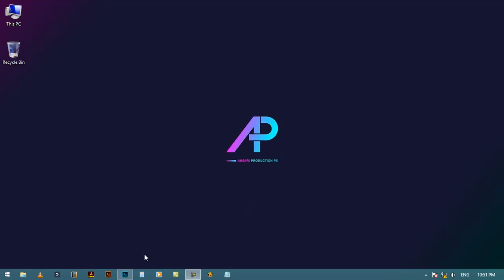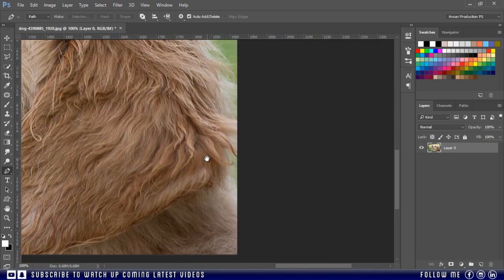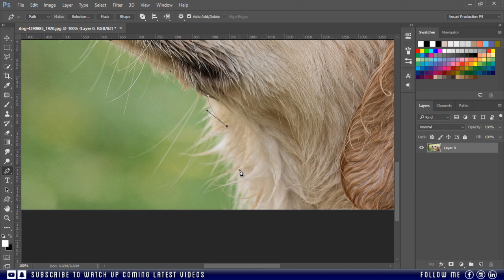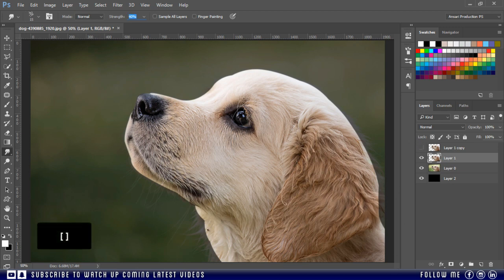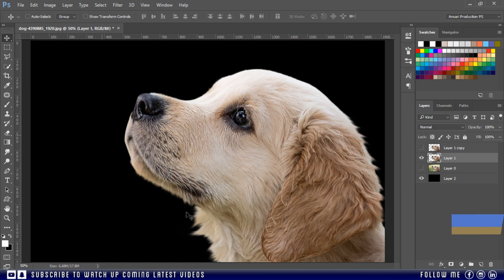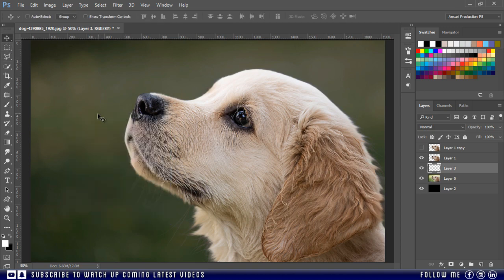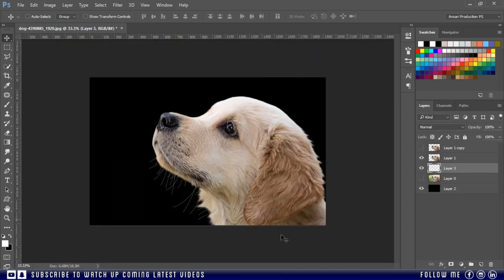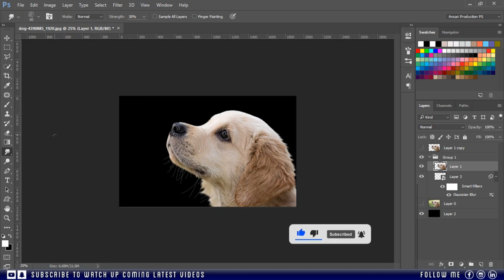How To Cut Out Each and Every Fur and Hair Perfectly in Photoshop Without Using Refine Edge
Respected viewers, in this video I will tell you how to select each and every fur and hair perfectly in photoshop without using the refine edge.

In photoshop we always face trouble in cutting out the hair and especially this is a very difficult job to select the fur of animals. So in this video, I will tell you about another easy way how to cut out hair in photoshop and how to cut out fur in photoshop.

After watching this video you will be able to change the background of your animal's photos easily and perfectly.